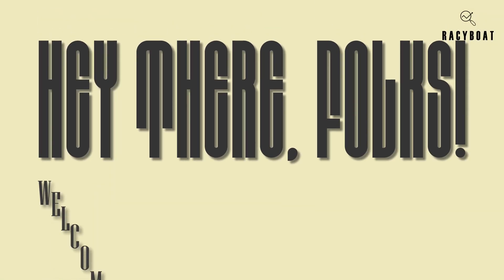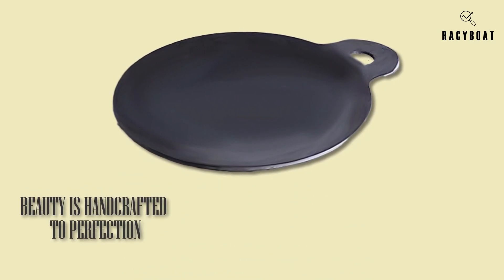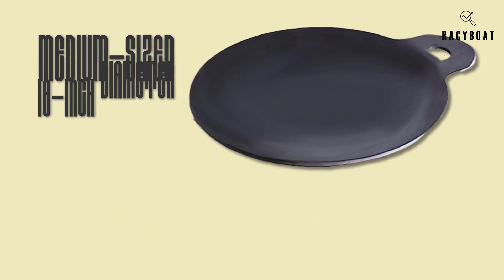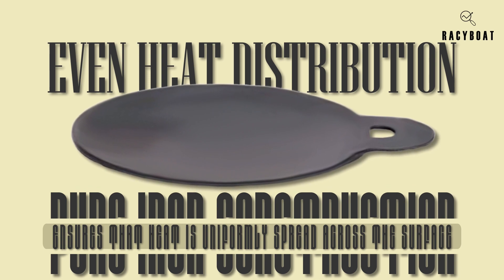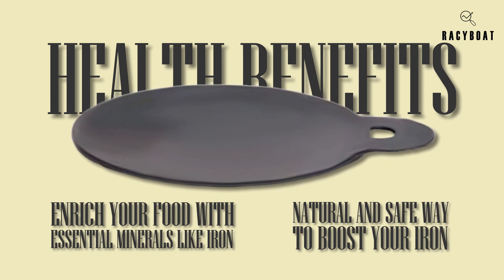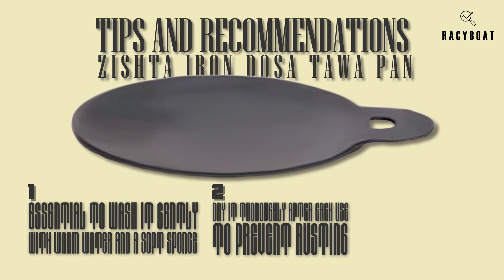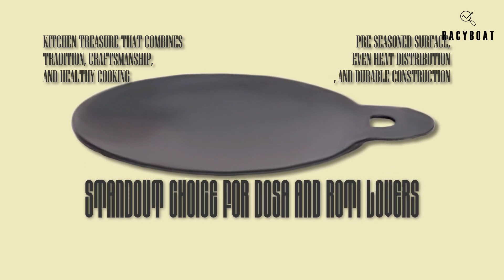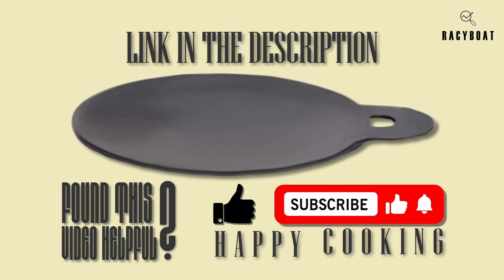English - Zishta Traditional Handcrafted Iron Dosa Tawa Pan: Authentic and Healthy Delights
Today, we are thrilled to introduce you to the Zishta Traditional Handcrafted Iron Dosa Tawa Pan. This medium-sized tawa is handcrafted to perfection, offering an authentic cooking experience and the health benefits of cooking in iron. Discover the incredible features of this pre-seasoned tawa, including its even heat distribution, durable construction, and perfect size for dosas and rotis. Learn about the health advantages of cooking in pure iron and how it enriches your food with essential minerals. Get ready to elevate your cooking and create mouthwatering dosas and rotis. Happy cooking, everyone!